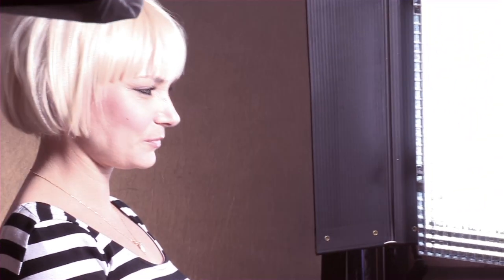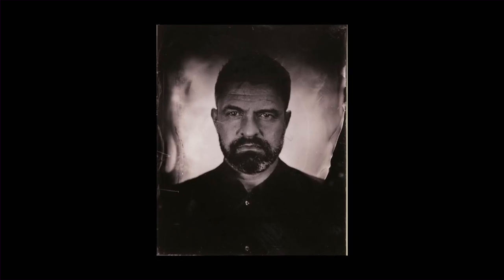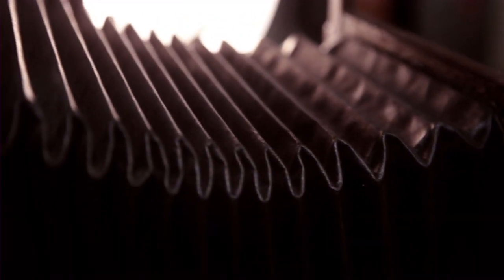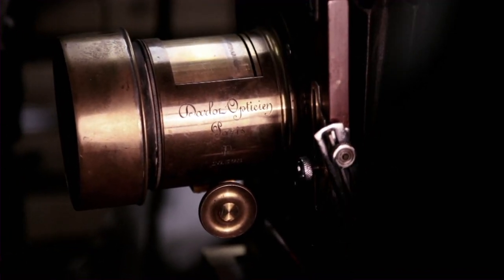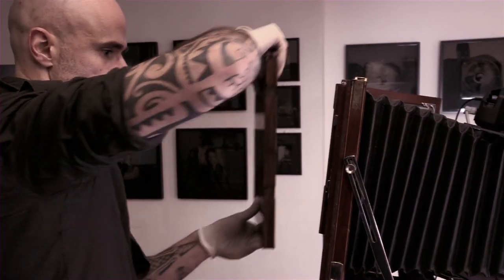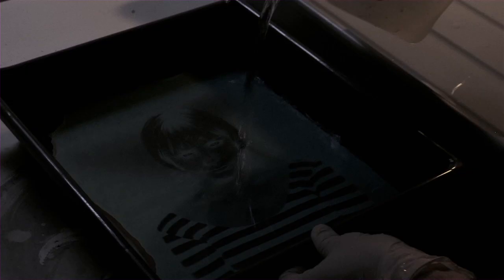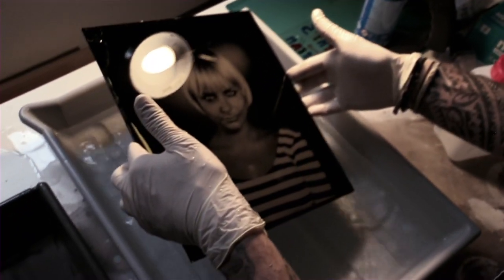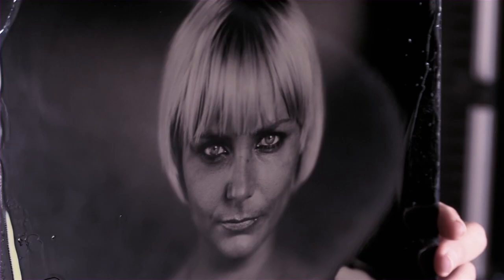The Analogue Studio Mini-Doc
Is this the coolest old-fashioned photography in Dublin?

This video is an insight into the Analogue Studio, featuring Alex Sapienza, a photographer specialising in 19th Century wet plate photography techniques.

Check it out - the images are stunning.